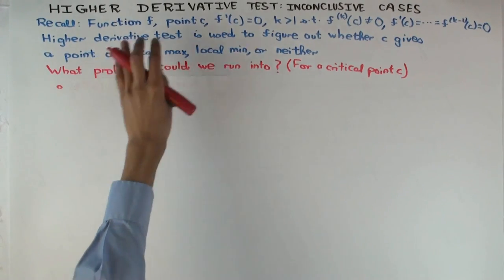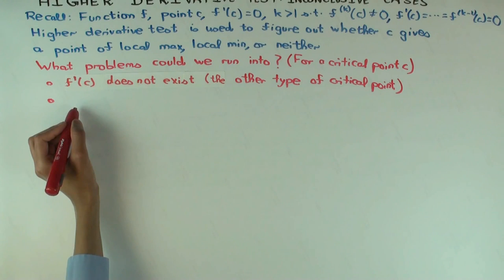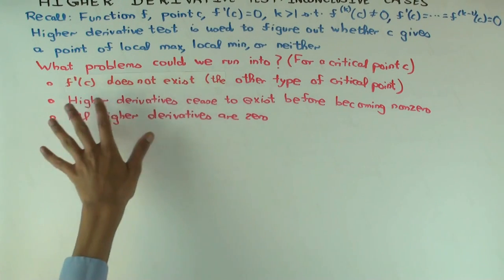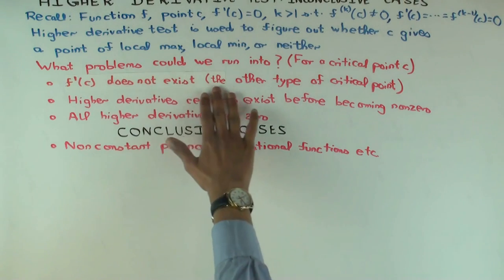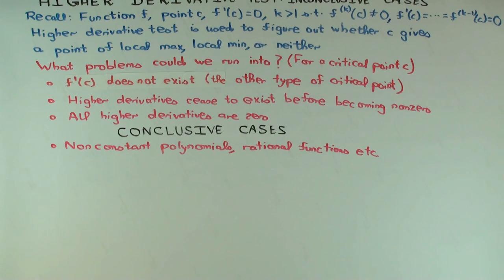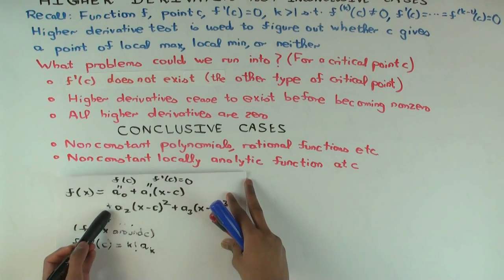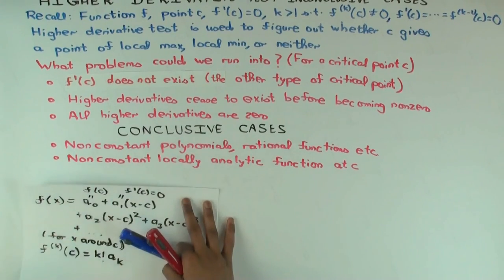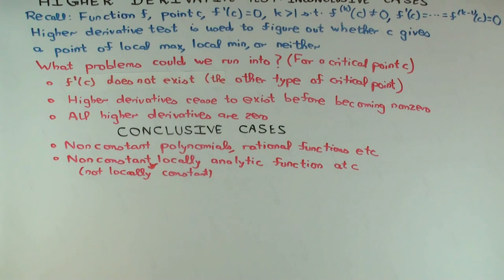Higher derivative test: inconclusive and conclusive cases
Video created by Ruinan Liu and Vipul Naik.